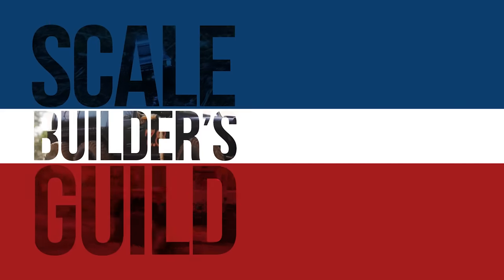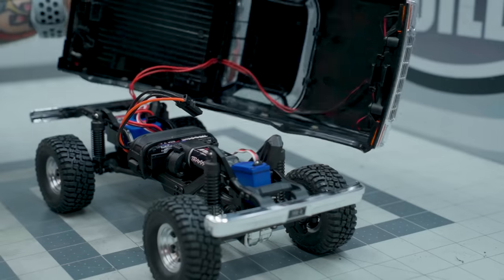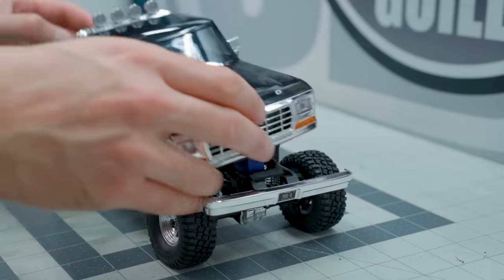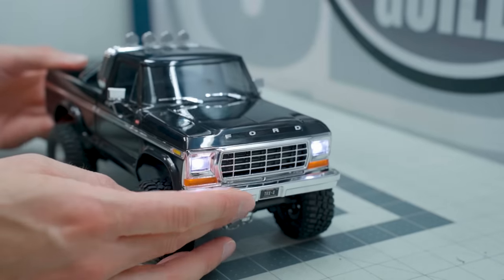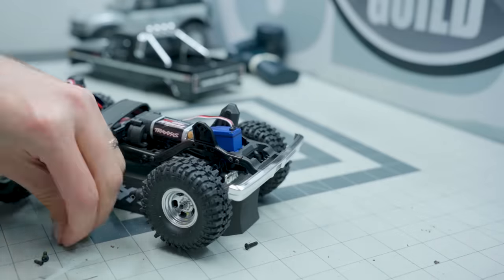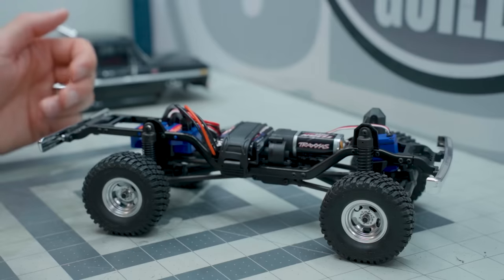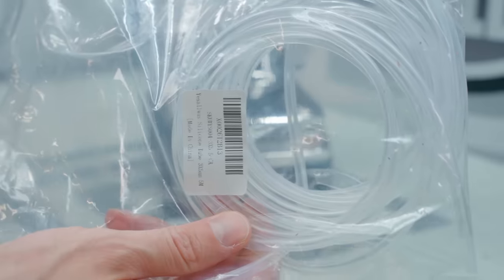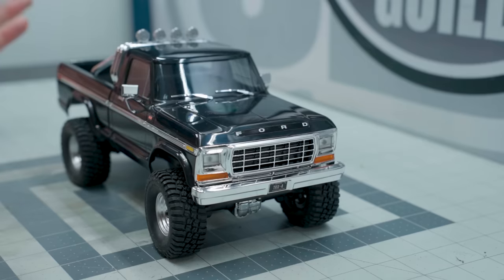Ford is Better than Chevy - Traxxas TRX-4M High Trail F150 Ranger XLT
We all knew this was coming, right? Only a matter of time, but I'm glad they did it, so I could go ahead and pre-ruin it by making it a TRX-4M Low Trail! Watch and learn as I share the non-destructive way to give it a cool new look.

Want one for yourself? Grab it here (Or at your local Hobby Shop!)

If you convert, you'll need 5mm OD, 3mm ID silicone tubing (from Amazon), and this Traxxas part number for the front shock tower

Summer 2023 Stickers are SOLD OUT!

I shoot all my videos on the Sony a7c and a6500 in 4K, with Sigma 16mm, Tamron 28-70 and 55-210mm f1.4 lenses and the DJI Ronin RS3